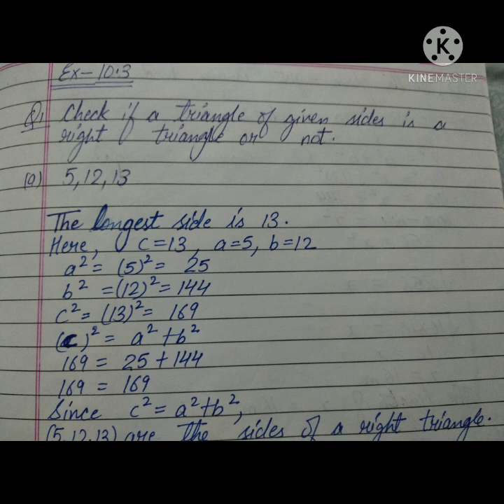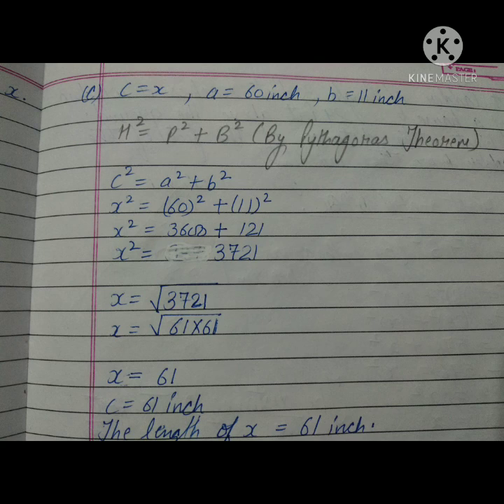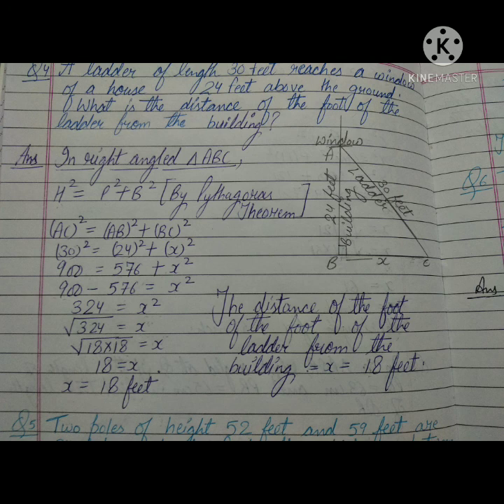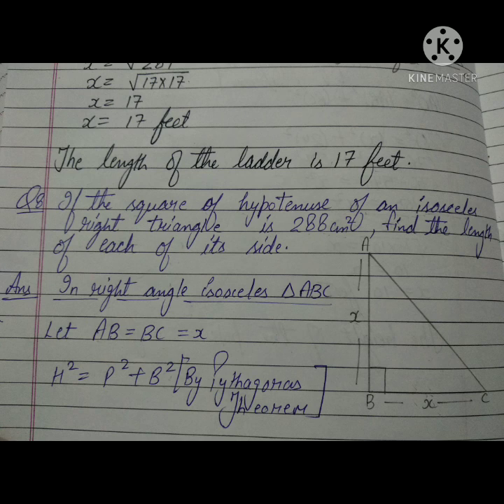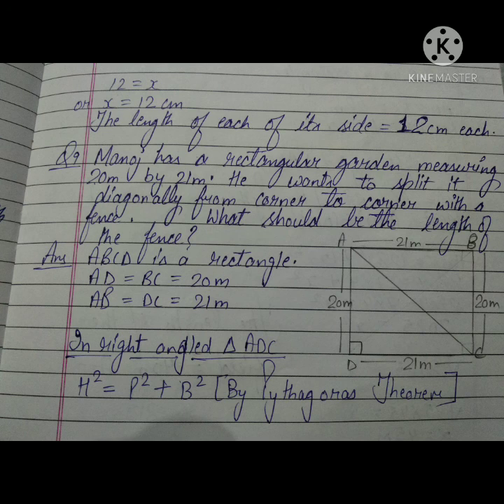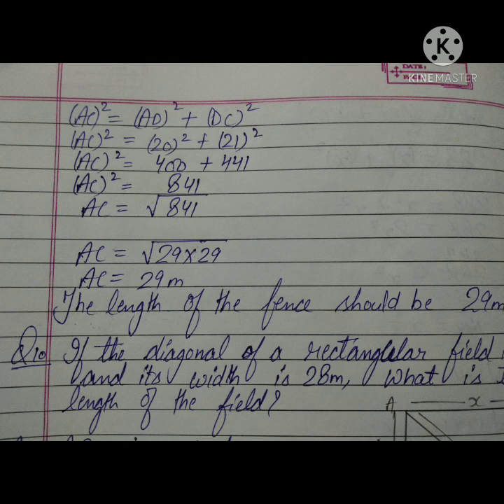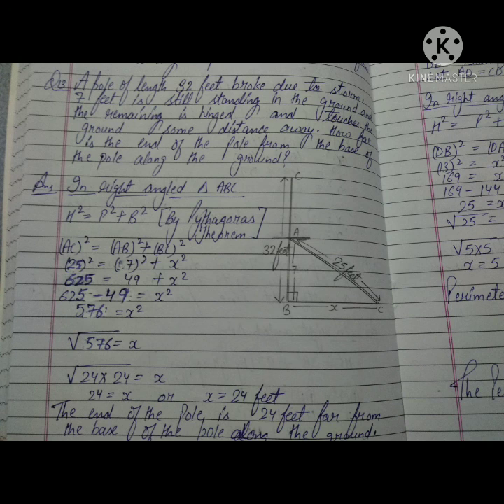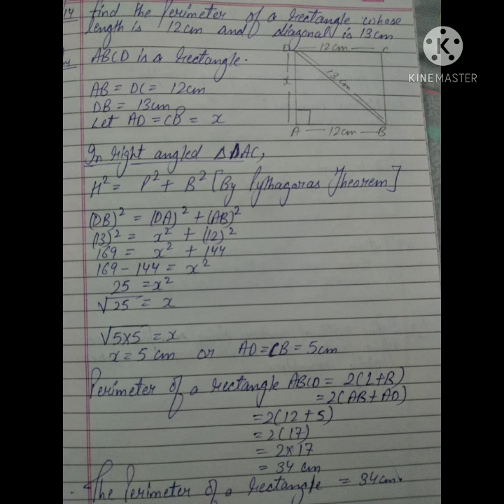Chapter-10 , "Properties of Triangles" , Exercise- 10.3 🙏